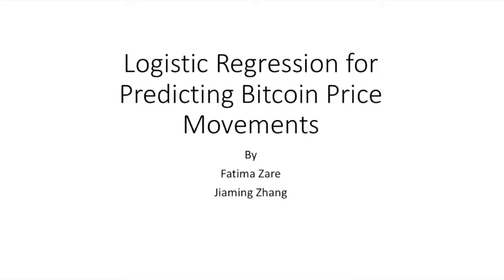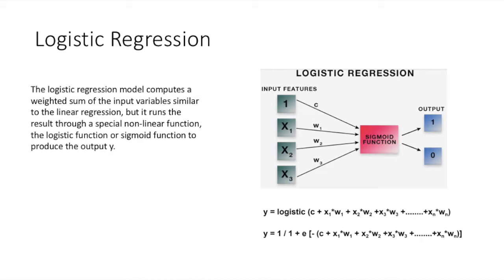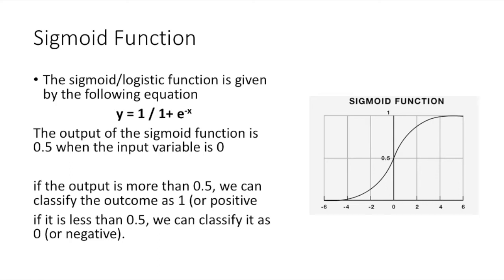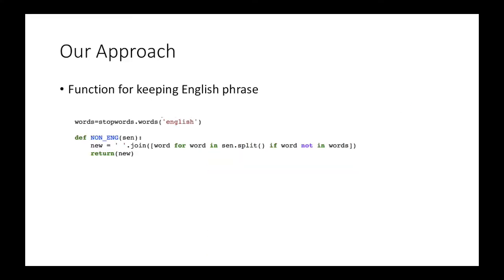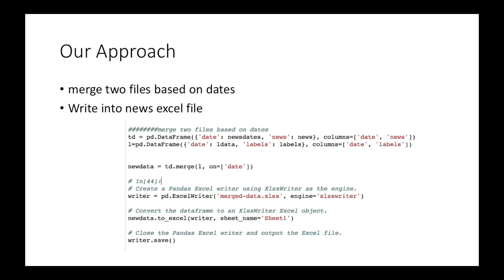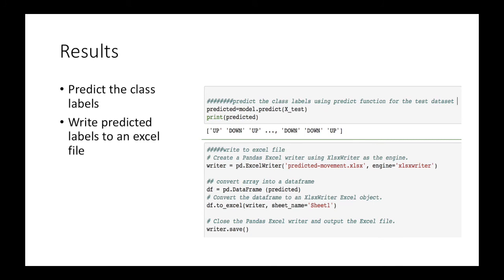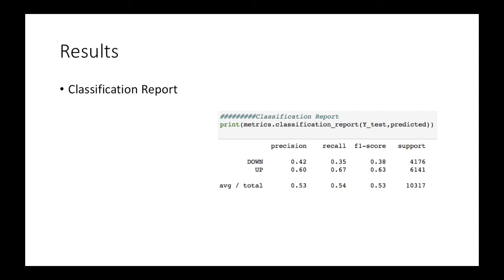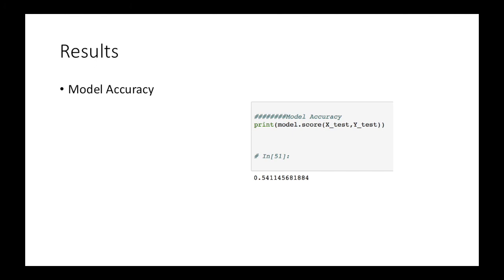Logistic Regression for Predicting Bitcoin Price Movements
Math 5671 Group 5 Final Project